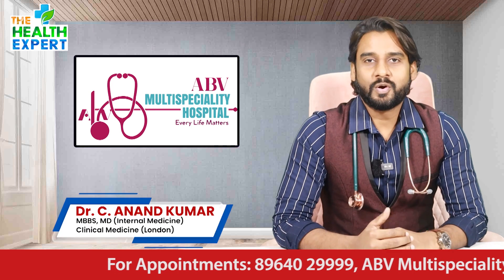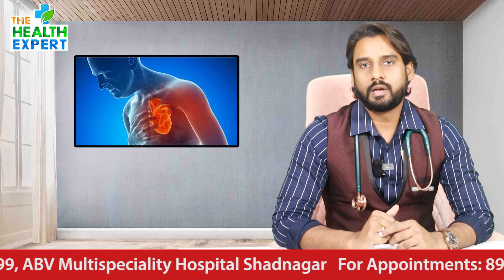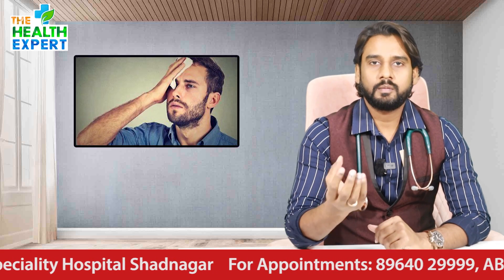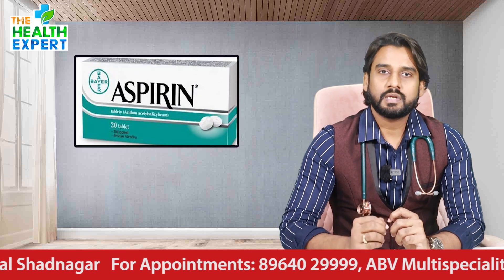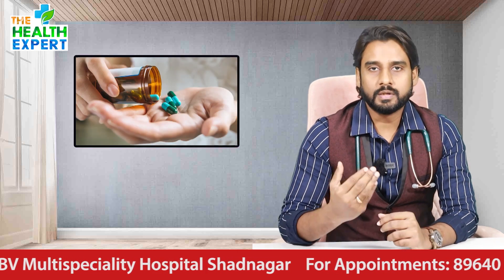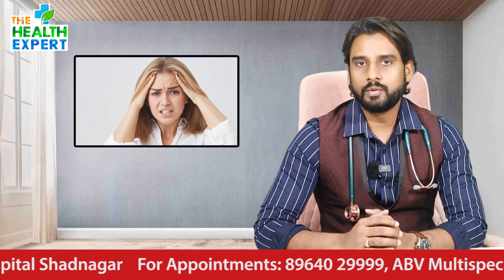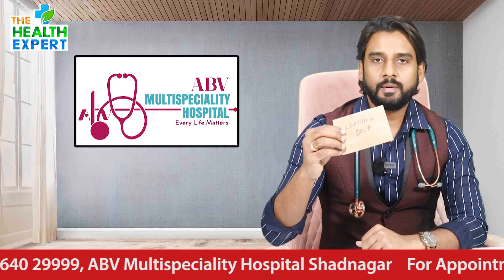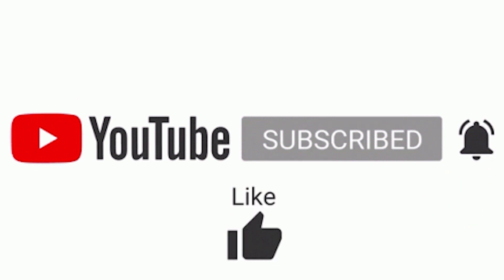హార్ట్ ఎటాక్ వస్తే ఏమి చేయాలి ? Loading Dose అంటే ఏమిటి ? (Life saving medication)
Dr. Ch.Anand Kumar
MBBS,MD Internal Medicine ,
Clinical Medicine (London) F.I.D.
ABV Multispeciality Hospital  shadnagar